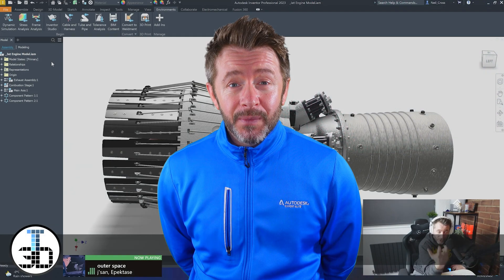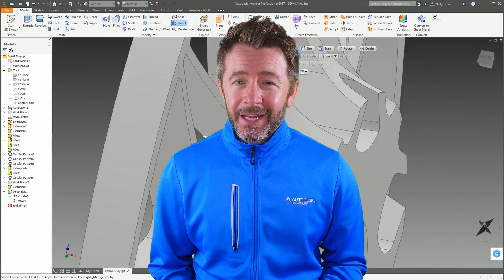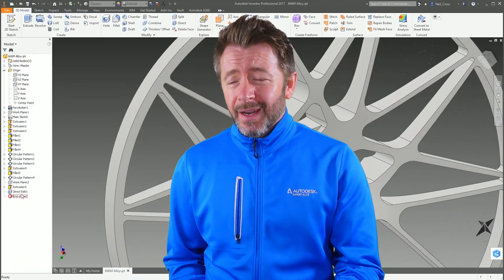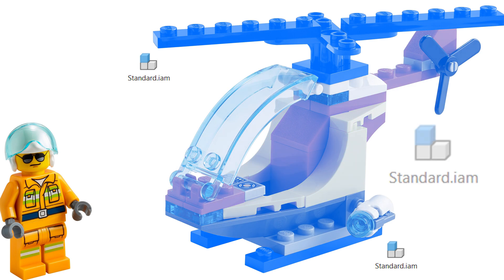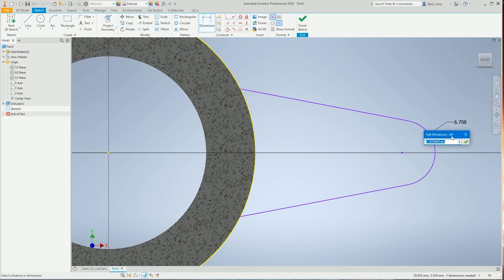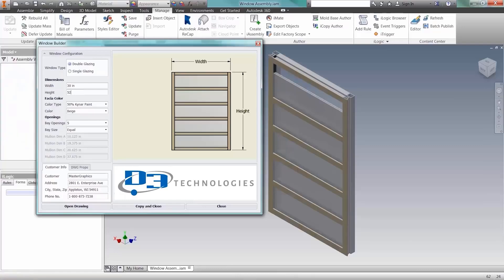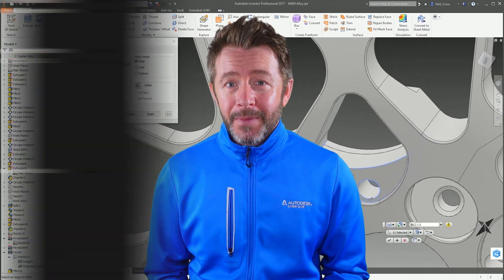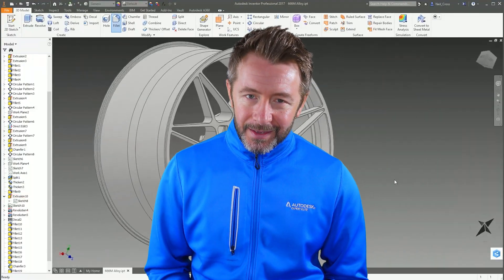WTF is Autodesk Inventor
What is Autodesk Inventor? In this video, I explain what it is and who it's for, what it does and why it exists from quite a high level without going too much into the weeds.  Aimed at those who are curious about what it is and have never used it before.

Autodesk software is always on discount! Don't forget to change the store country at the top right of the website!